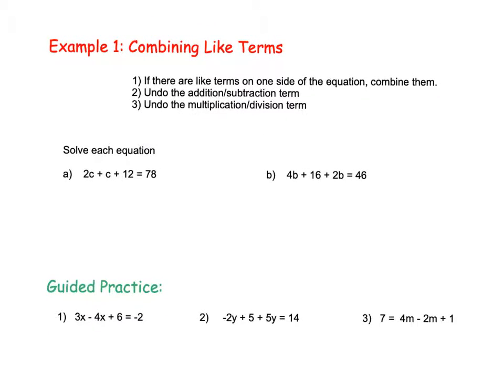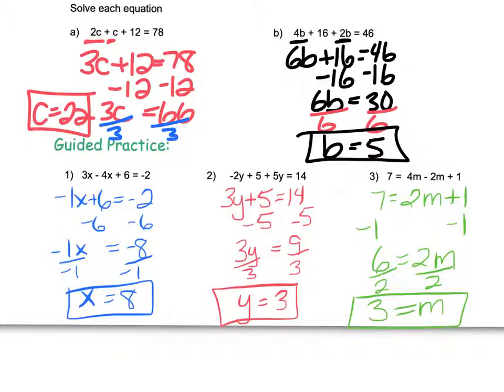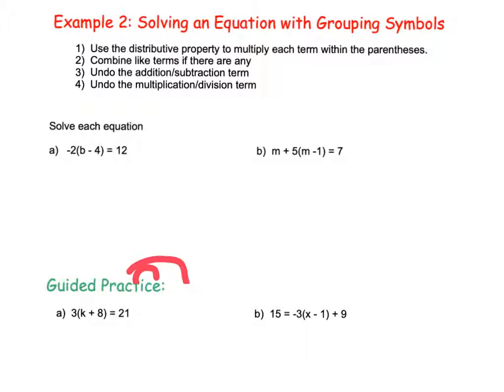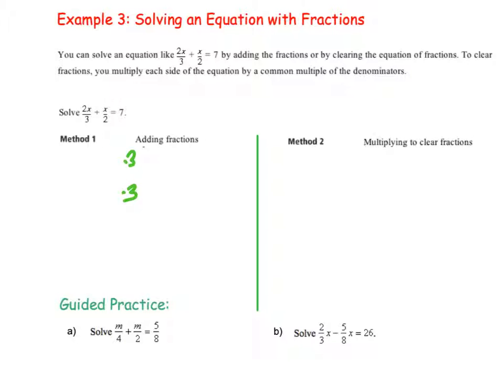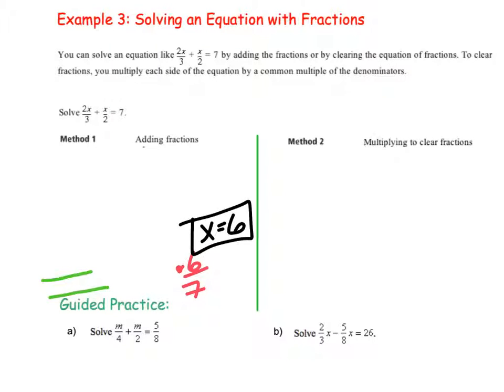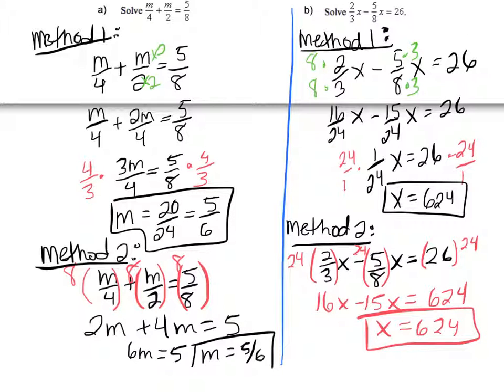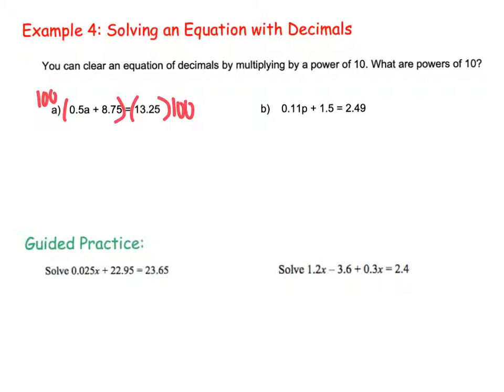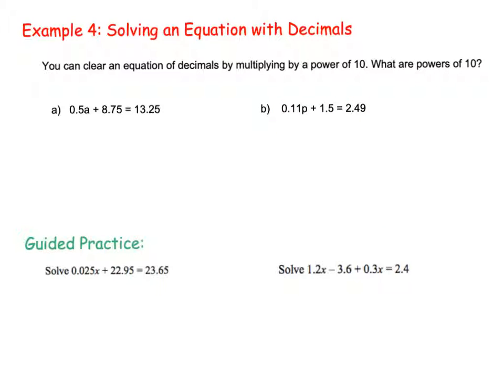2 3 Solving Multi Step Equations